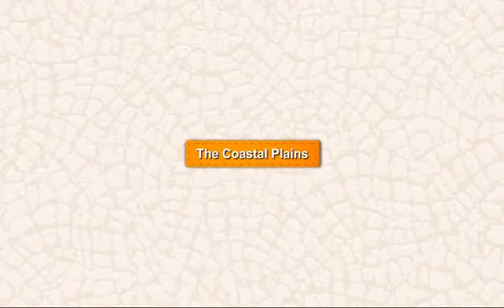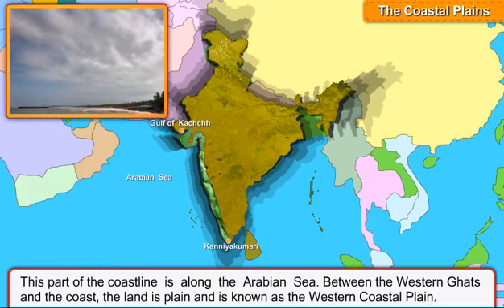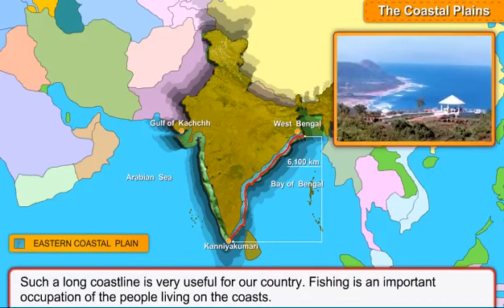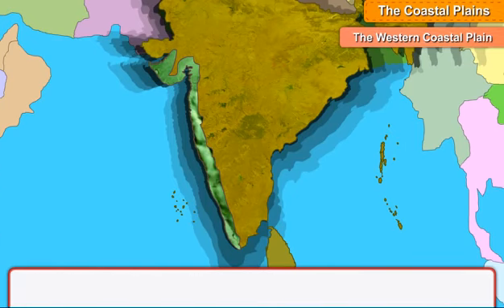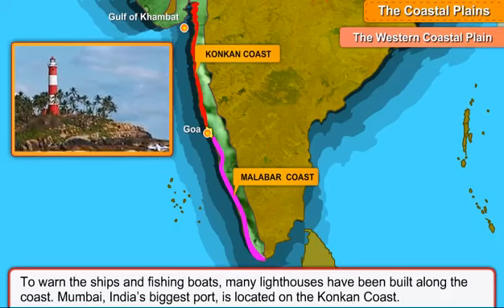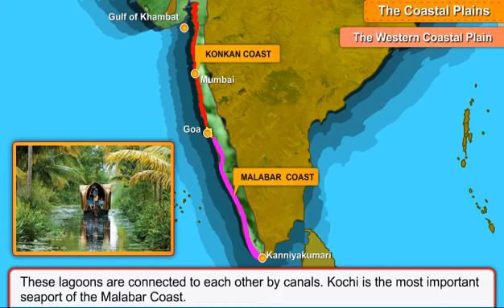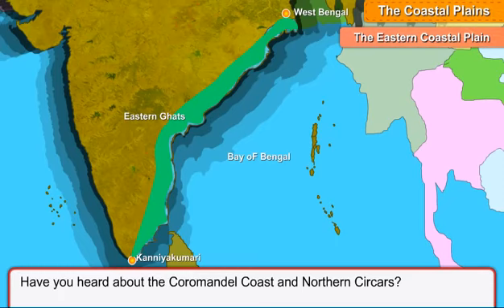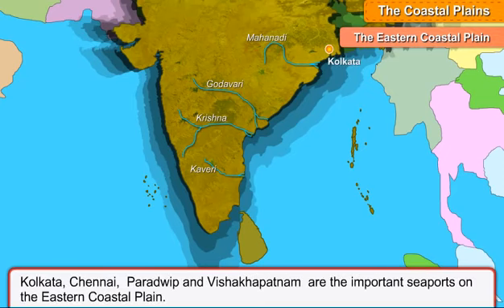Coastal plains of india.